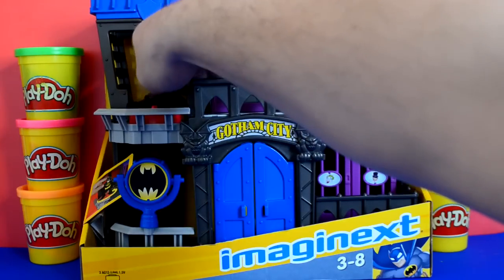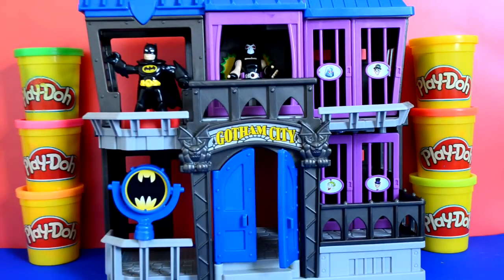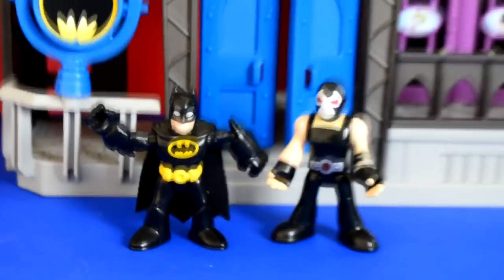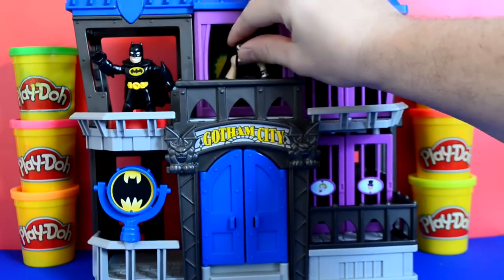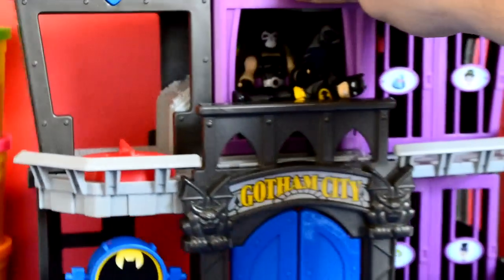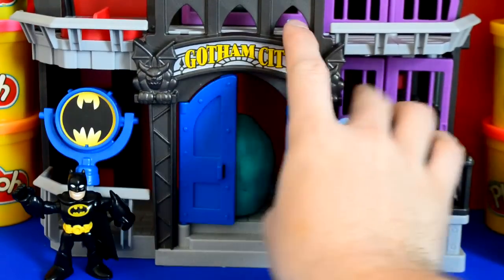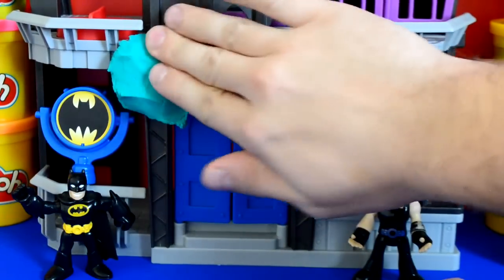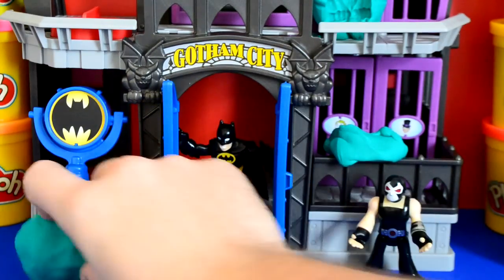Play-Doh DC Superhero Imaginext Batman Gotham City Play SET Play-Doh Activities Play Dough FUN !!!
Play-Doh Imaginext Batman Gotham City Play SET Play-Doh Activities Play Dough Fun Amazing FUN !!! These imaginext sets come with come amazing charioteers inc toy story space ships and dinosaurs but today we are having a look at batman WOW enjoy :] fisherprice